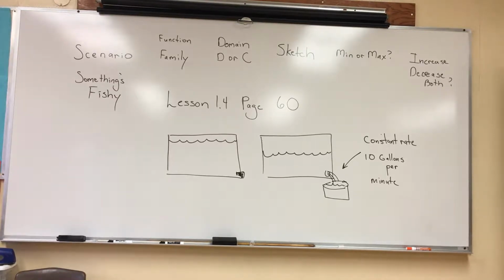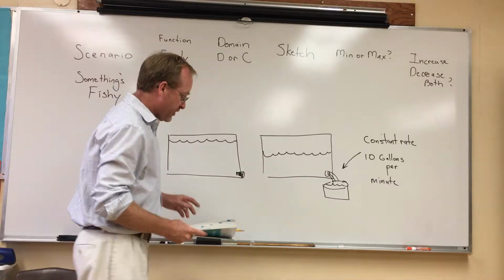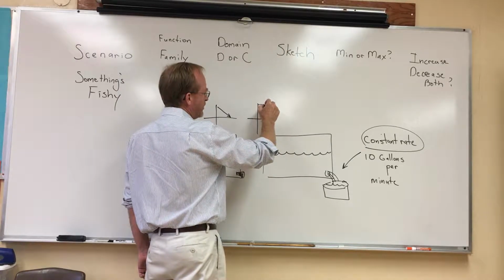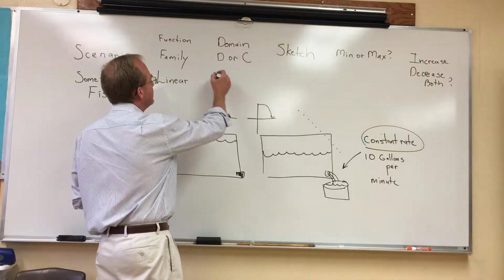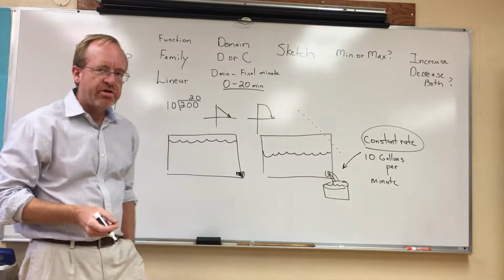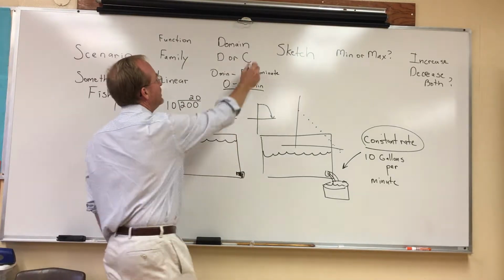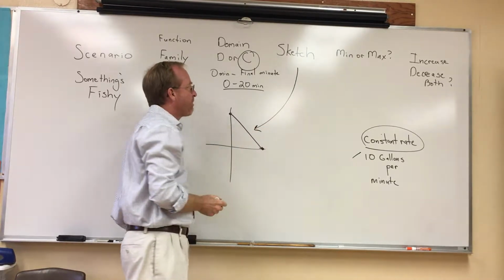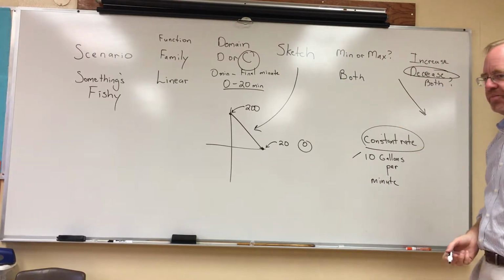Lesson 1.4 Page 60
Scenario breakdown